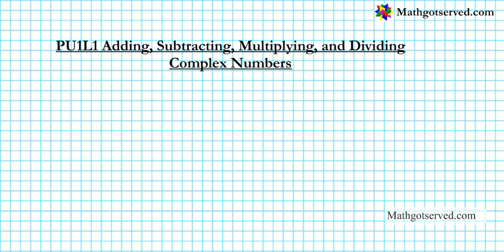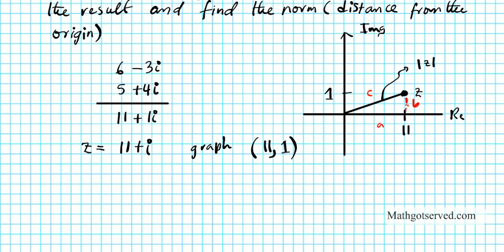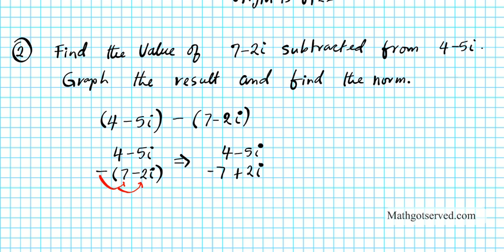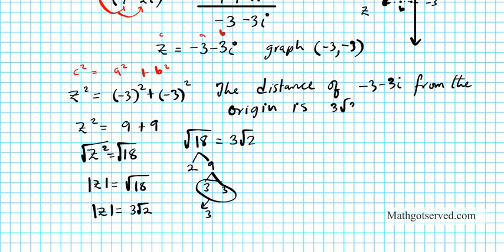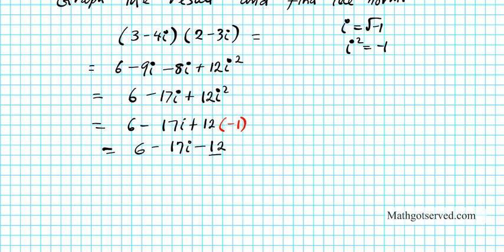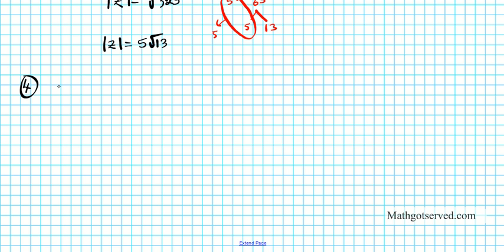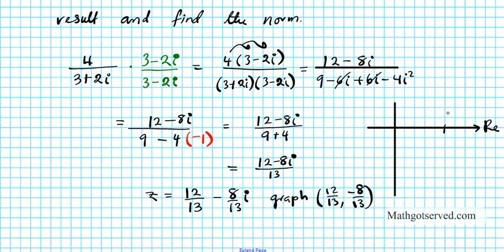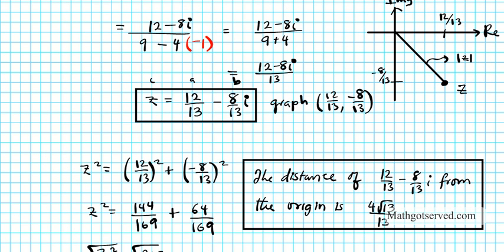PrU1L1 Adding Subtracting Multiplying and dividing complex numbers